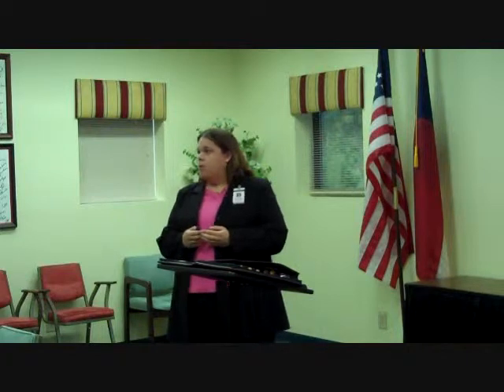E-Verify Seminar: Part 1